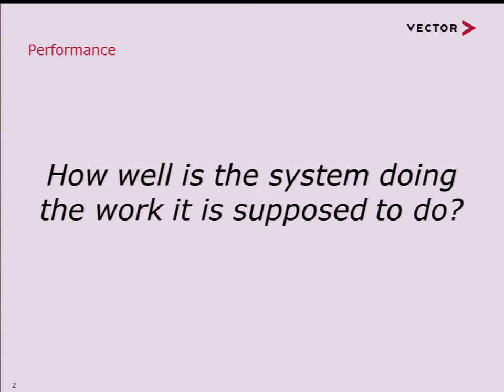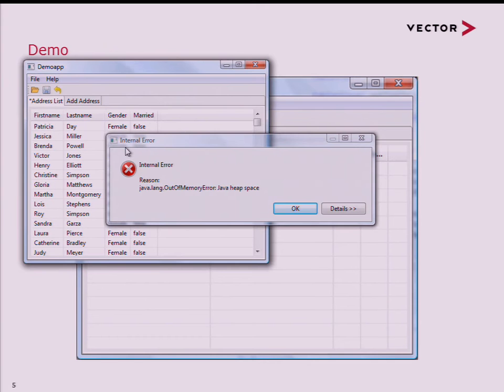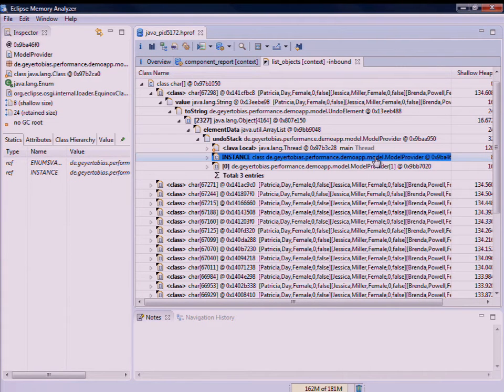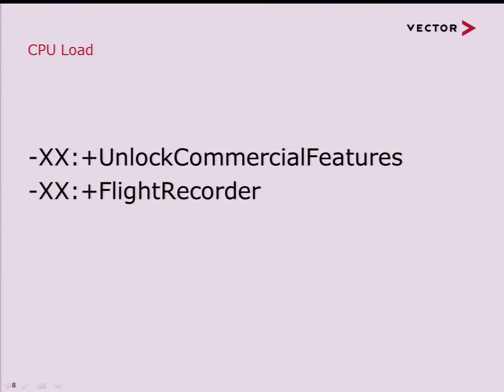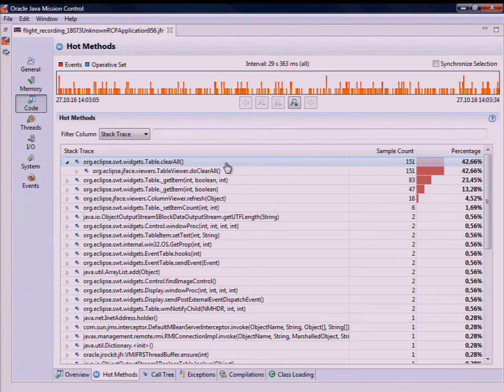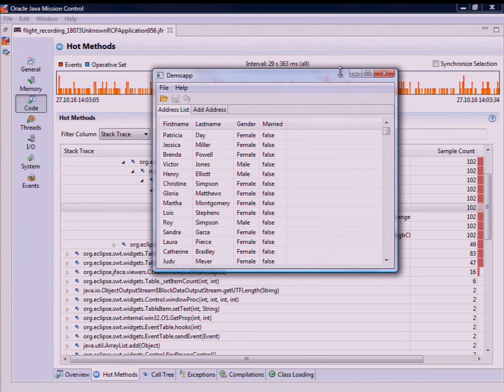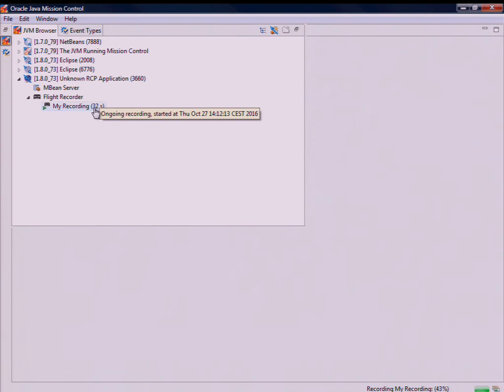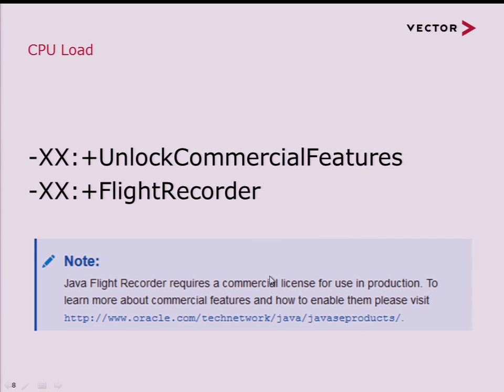Performance Testing on a Budget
Several studies have shown that the performance of a software product is as important as its functional correctness. However, many people perceive performance testing and analysis as an activity which requires a deep technical understanding of the application under test and expensive tools.

This talk will show with practical examples that this is not neccessarily true.

I'll show you how to use heapdumps, the eclipse memory analyzer, jvisualvm and java mission control to detect the performance pain spots of your application. At the end of the talk we'll have turned a functionally correct but slow application into a functionally correct and fast one.

Tobias Geyer